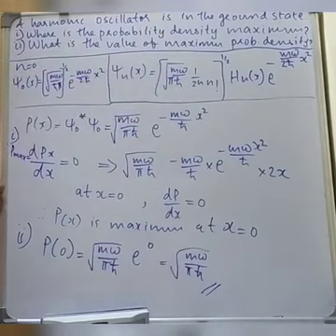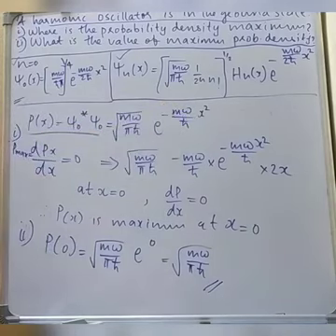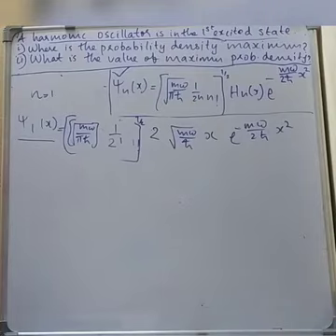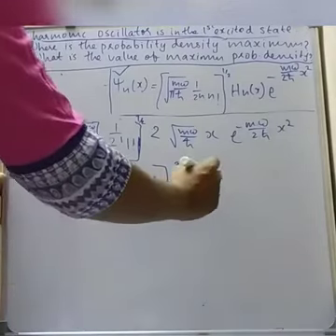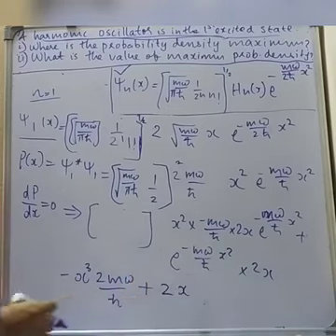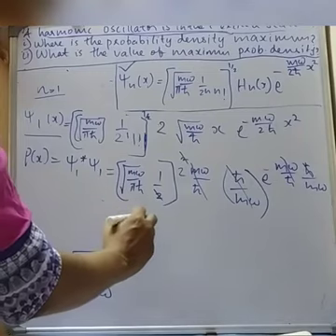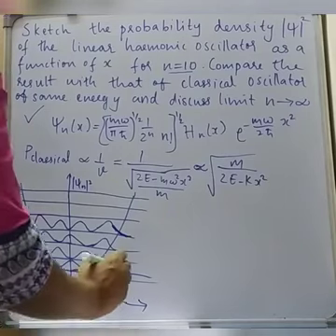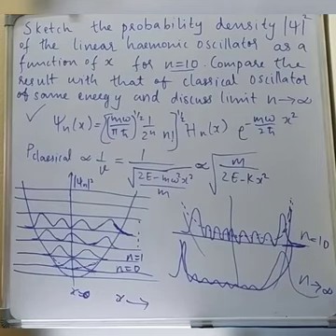Problems on LHO part 2